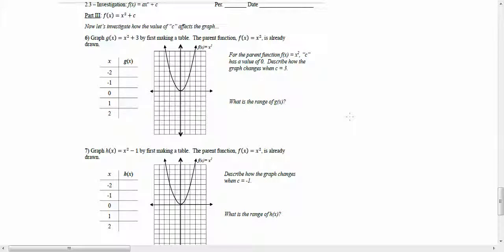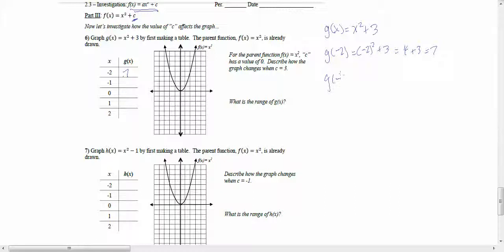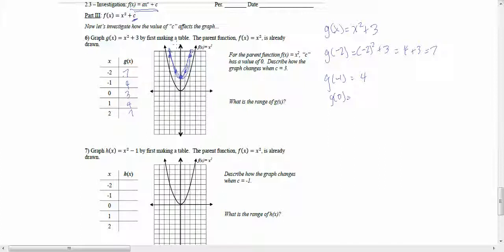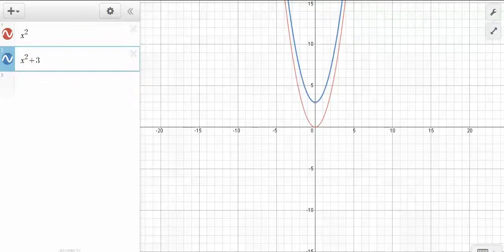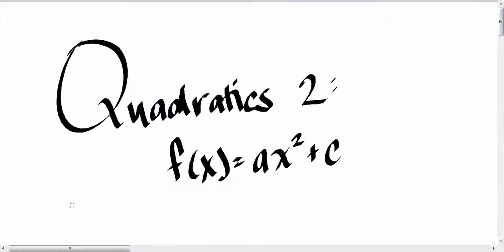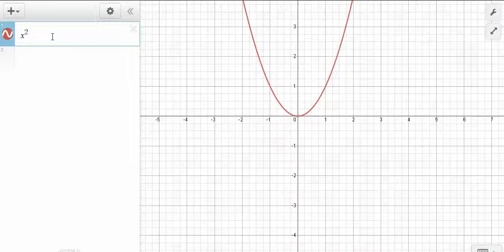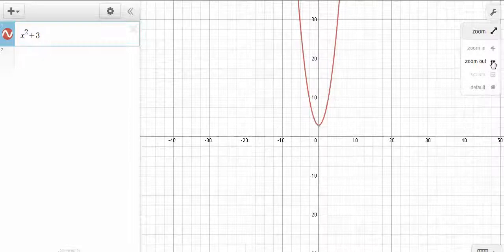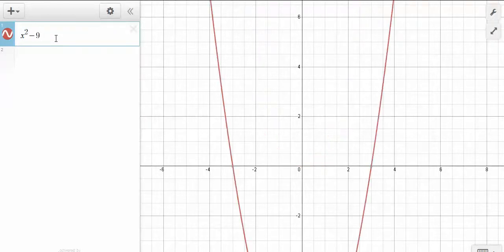Algebra 1B Quad 2 Video 3